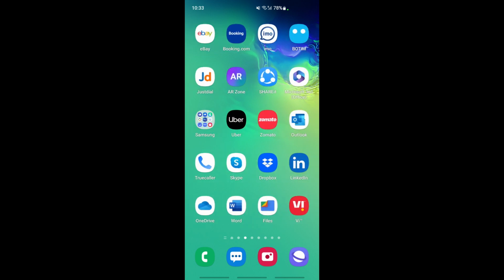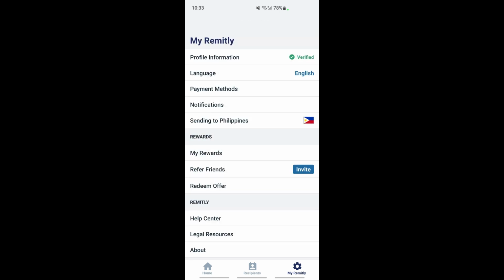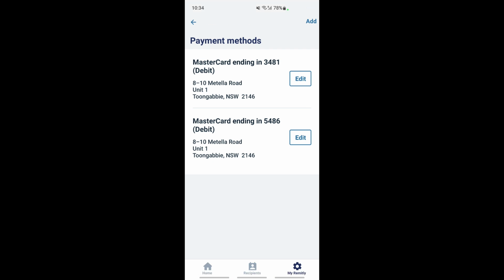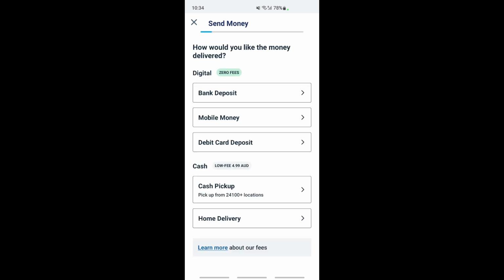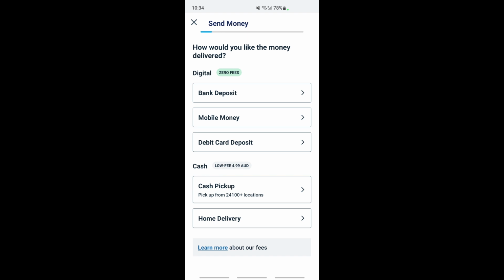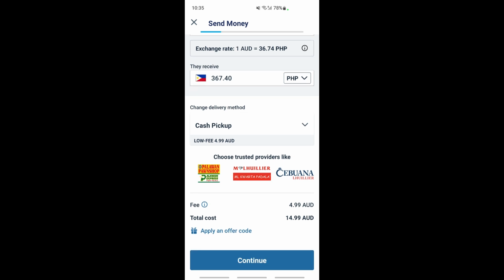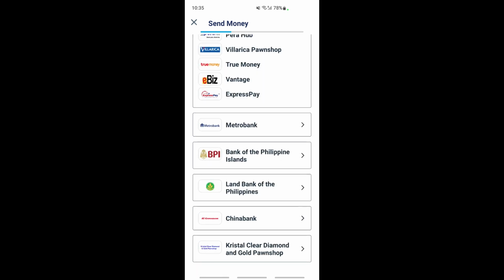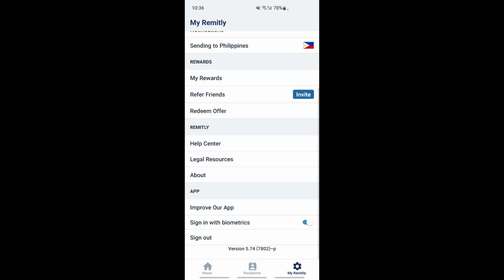How to use Remitly to Send Money (send and receive money with Remitly)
How to use Remitly to Send Money. In this video, we'll show you how to use Remitly to send and receive money. With Remitly, you can send and receive money from anywhere in the world!

Remitly is a great tool for anyone who wants to send and receive money easily. In this video, we'll show you how to setup your account, send and receive money, and more. So don't wait any longer – get started using Remitly today!
How to use Remitly to Send Money